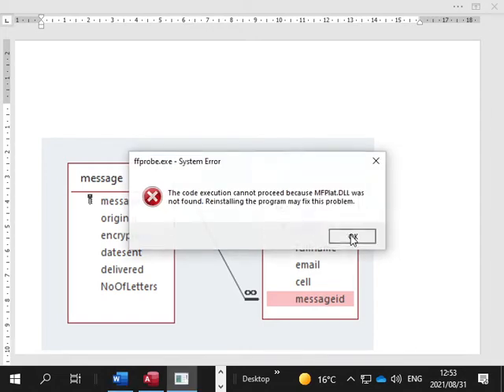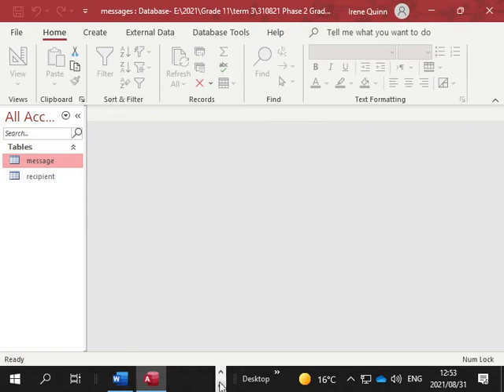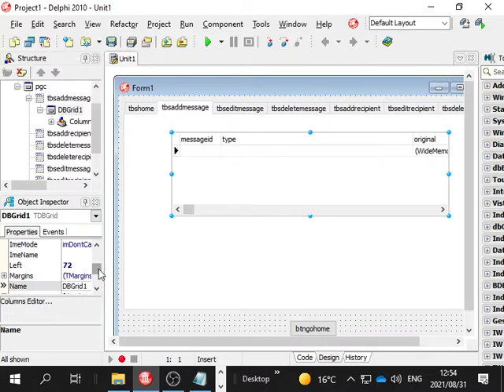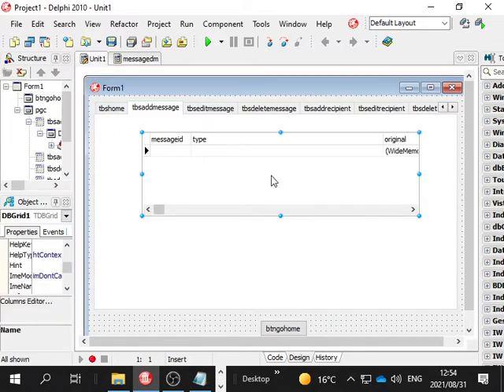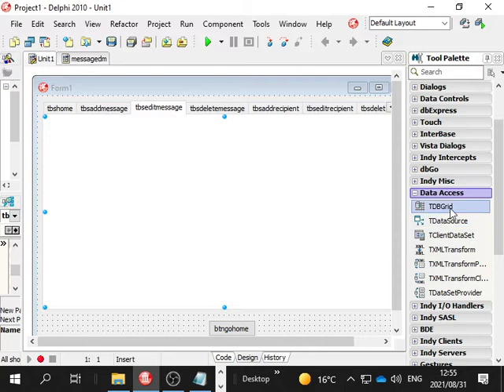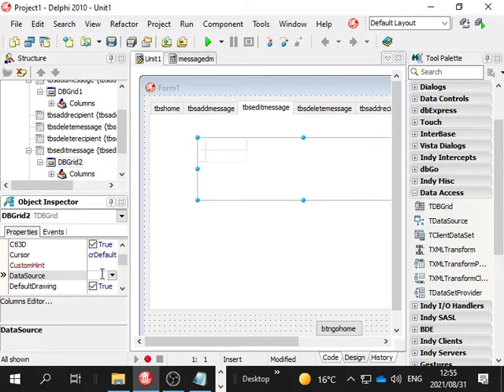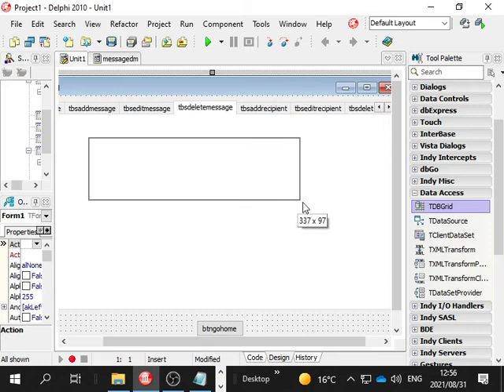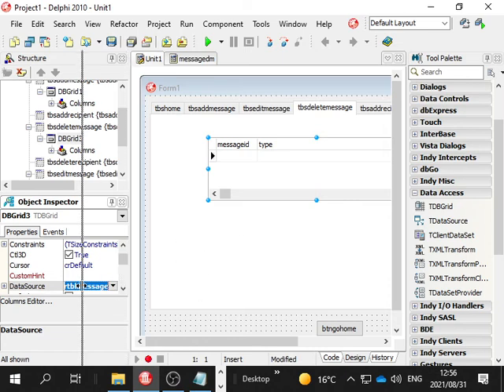Gr11 31 Aug PAT no 12